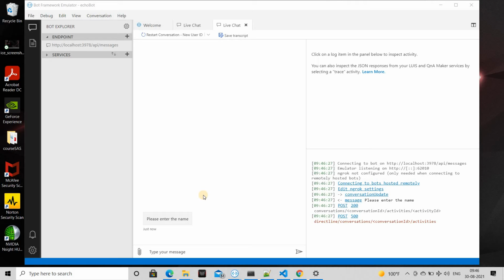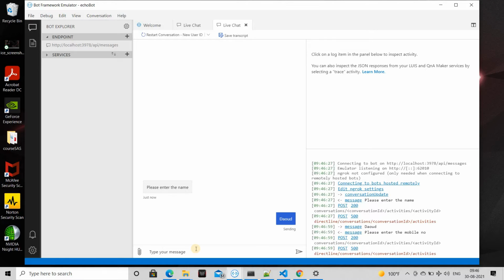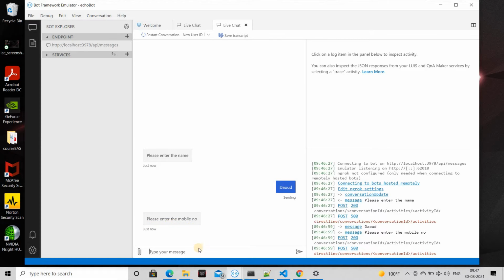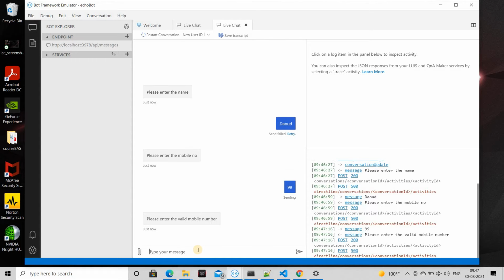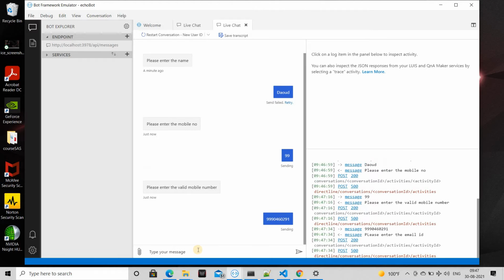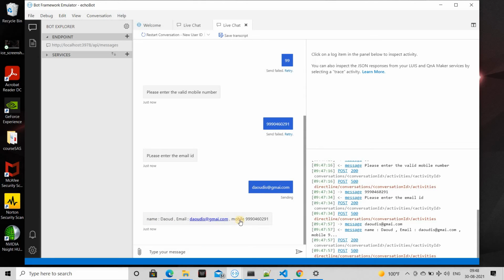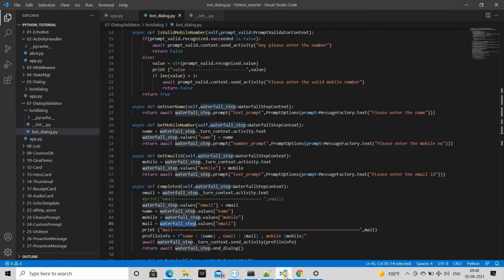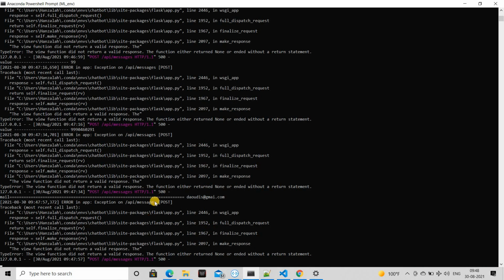Python Bot Framework